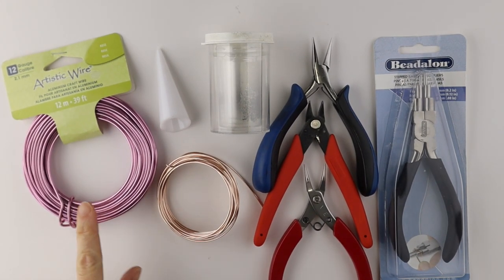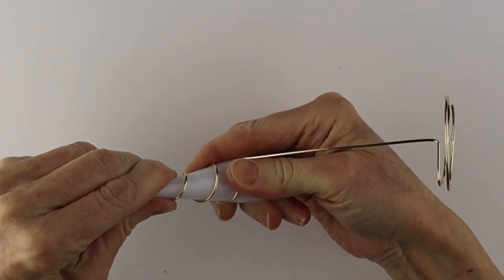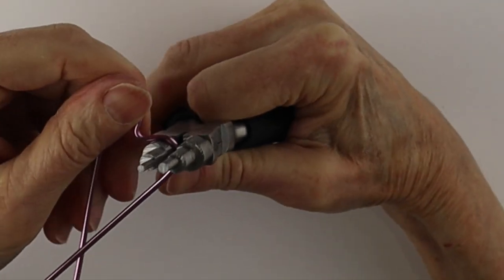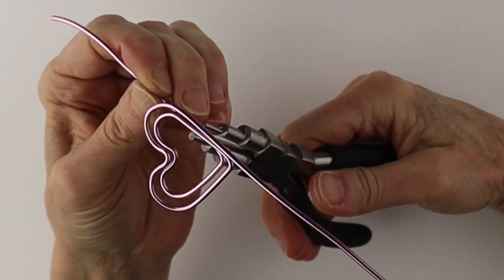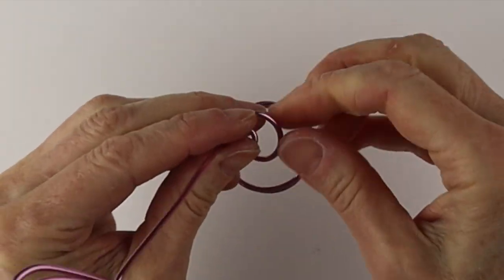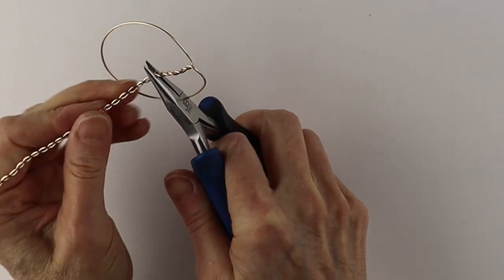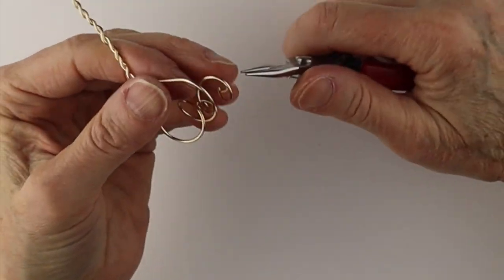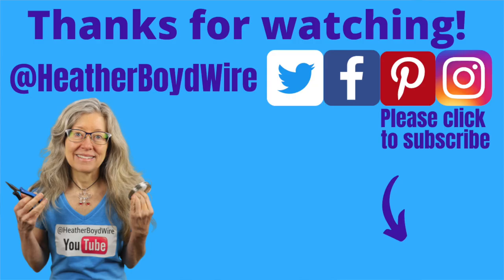Wire Photo Holder DIY Tutorial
Wire Photo Holder DIY Tutorial. Thank you @Beadalon for supplying the wire.